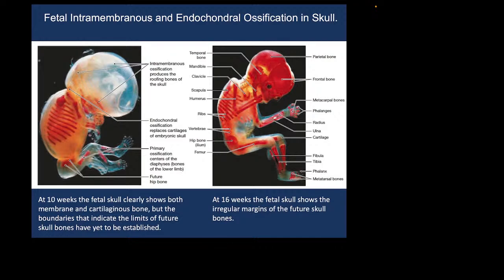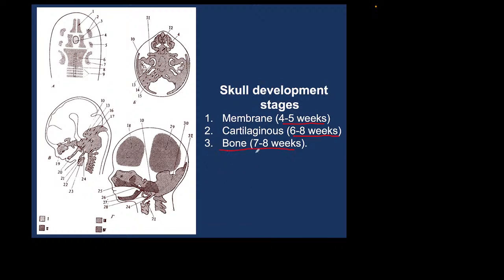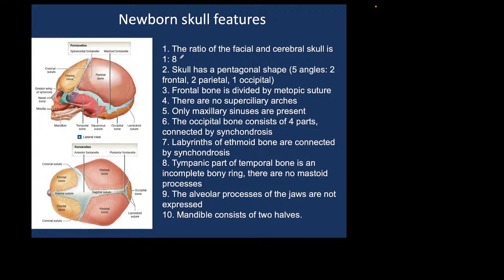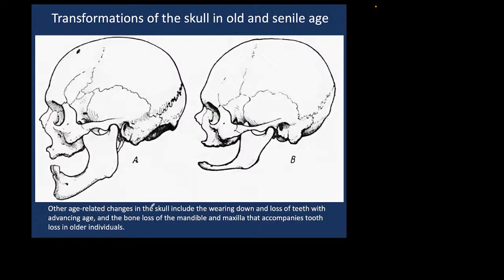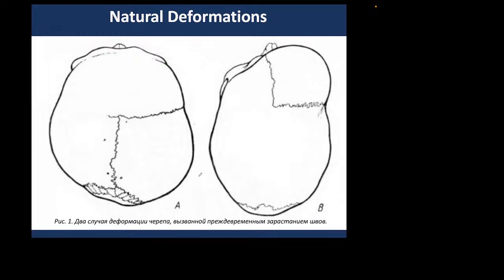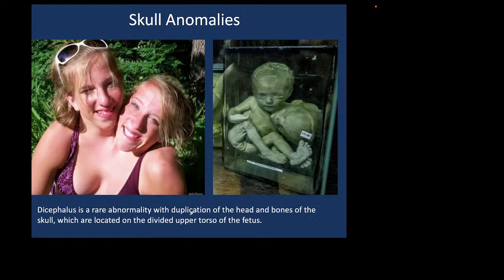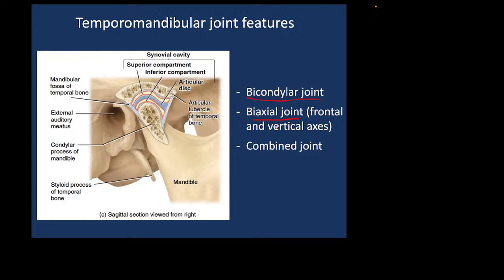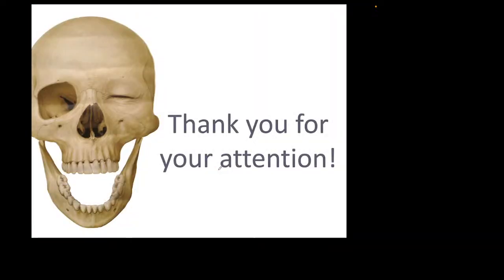Skull - 2. 06.12.2022 - 9:00